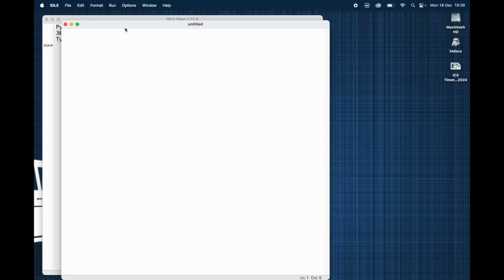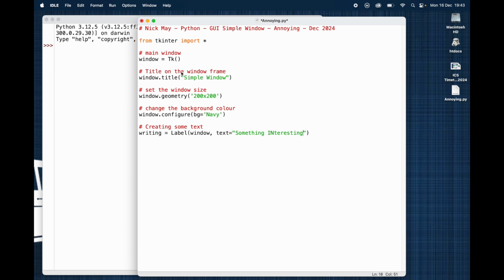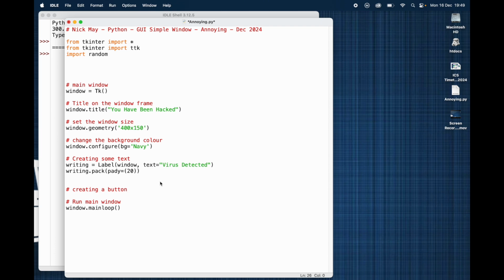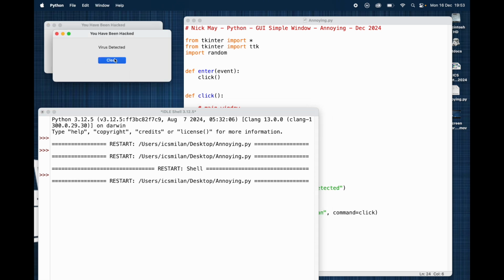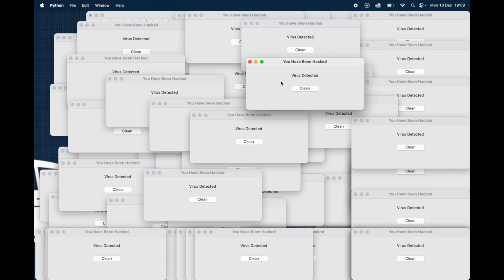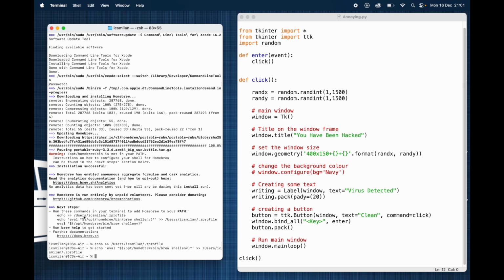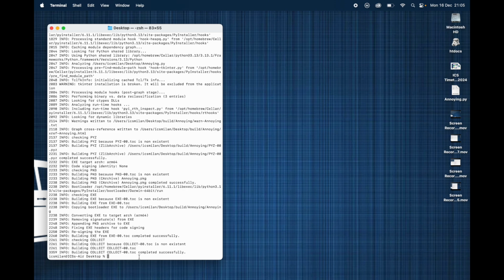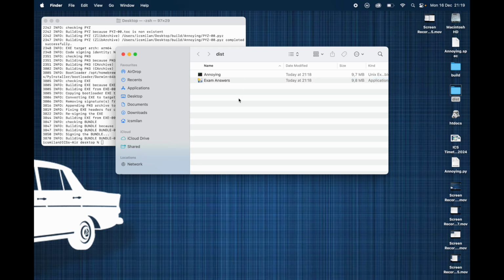Python Annoying Program to Single Files Executable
This is a video teaching how to make a simple GUI in Python, using tkinter. Once the window is made, it will reappear every time the user clicks or a key is pressed on the keyboard.

The file is then made executable. It is a stand alone file that does not need to be run through Python, but runs by itself.

The video helps problem solve a few minor issues on Mac.